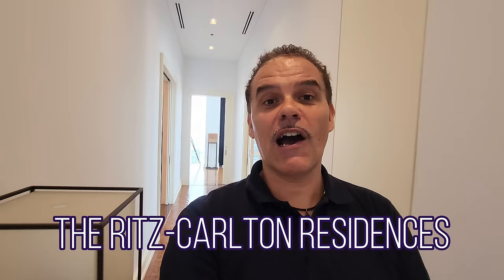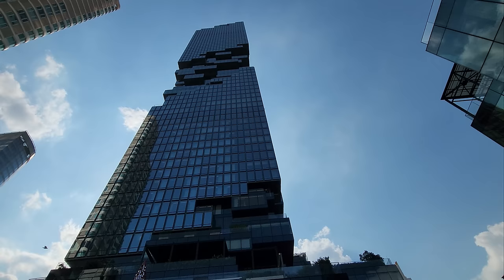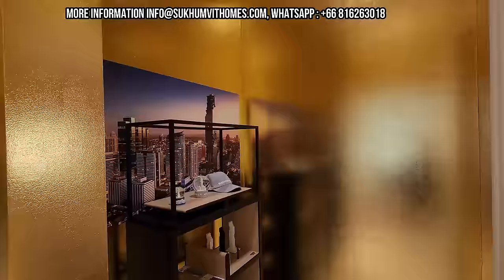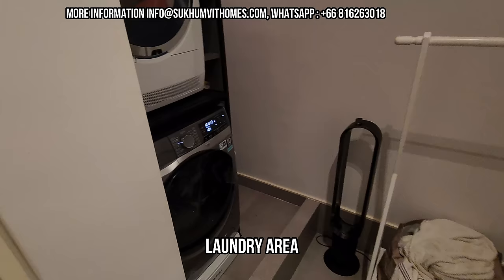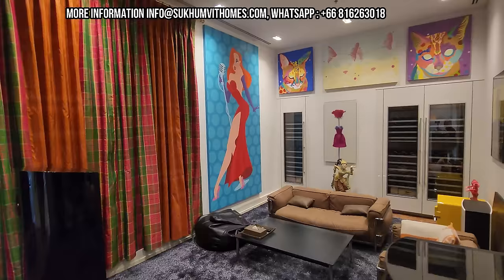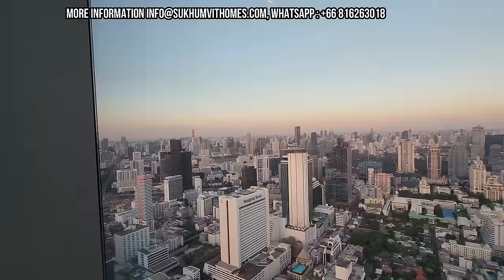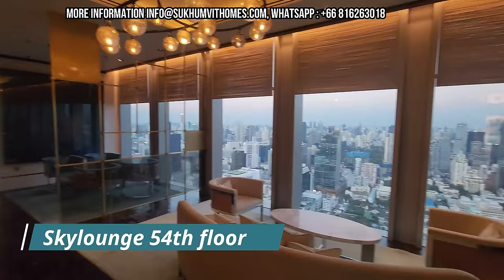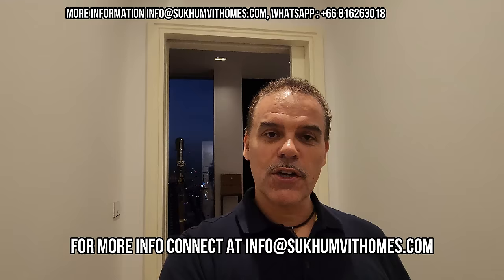57th Floor BANGKOK Ritz-Carlton Mahanakhon Sky Residences Ultra Luxury Condo Bangkok Billionare Home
Ultra Luxury Living in Bangkok on the 57th Floor at the Ritz-Carlton Mahanakhon Sky Residences.  The size of this condominium is 409 sqm or 4402 sqft. This property is for sale for 300,000,000 THB.

The Sky Residences Mahanakhon are Luxurious Apartments between the 57th and 78th Floor of the King Power Mahanakhon Building, this is where the Billionaires in Thailand live. Ensuring the privacy that is needed.

The Ritz-Carlton Residences has some great facilities, including the Sky Lounge, Swimming Pool, Movie Theatre and Lounge Area. True Billionaire Lifestyle.

00:00 Intro
00:24 King Power Mahanakhon
01:01 Mahanakhon from the Sky
03:26 Ritz-Carlton Residences Lobby
03:46 Ritz-Carlton Sky Residences Tour
06:58 Sleeping Quarters
09:42 Sunset at Ritz-Carlton Residences
12:01 Sky Lounge 54th Floor
12:39 Swimming Pool
13:04 Lounge Area

Moving to Bangkok?